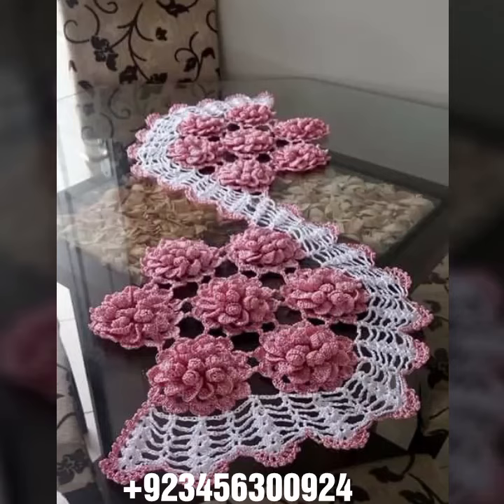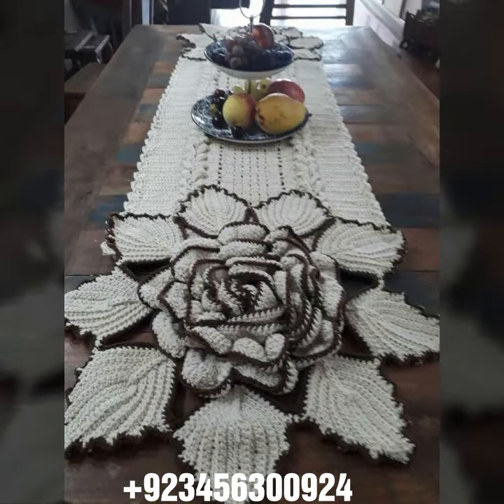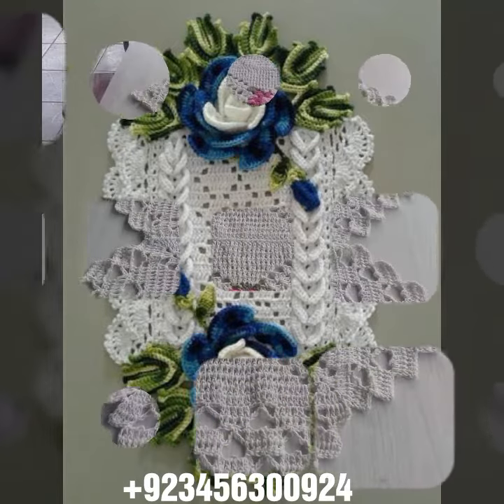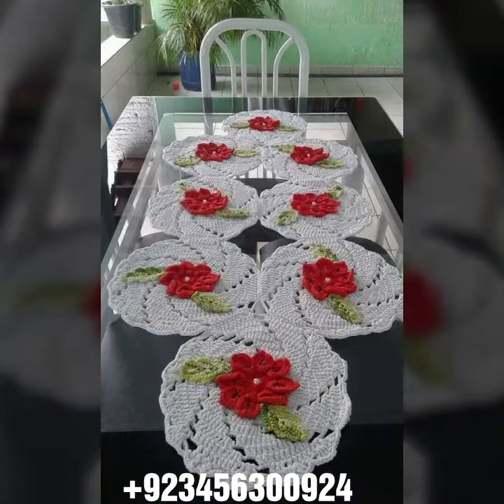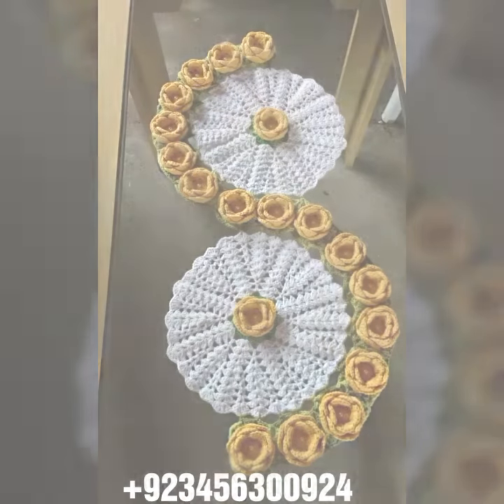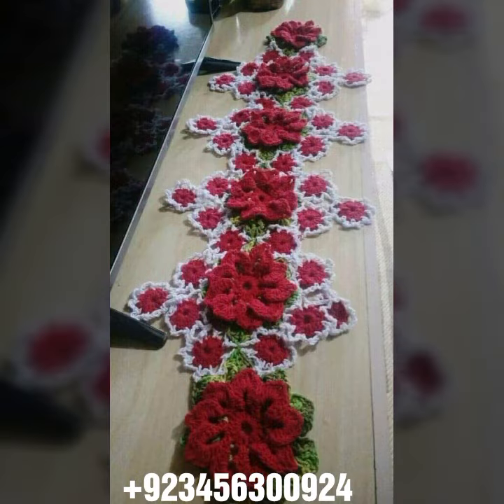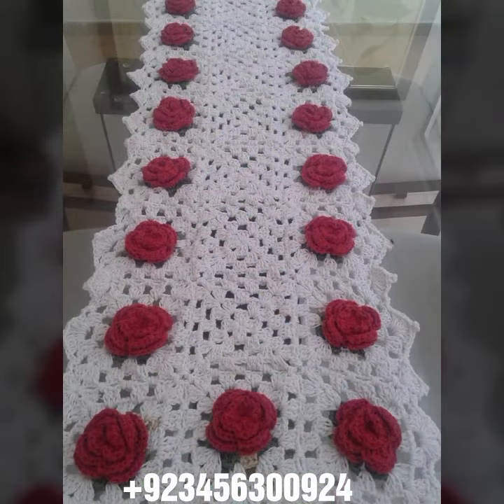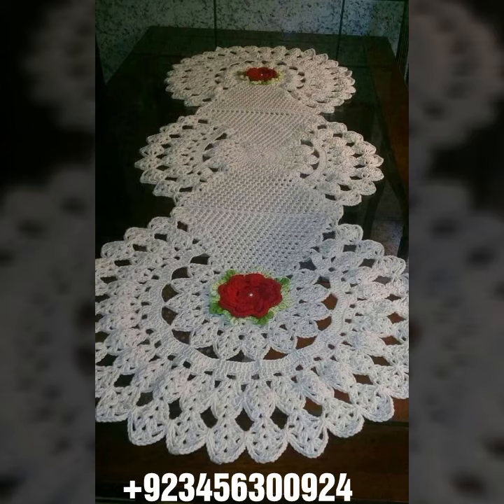very beautiful and easy attractive crochet handknit flower pattern table covers designs